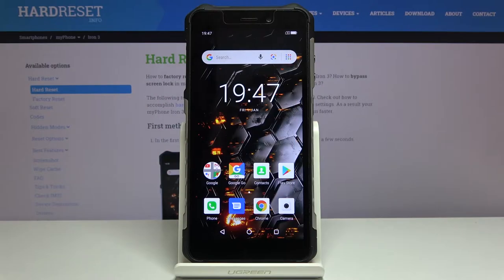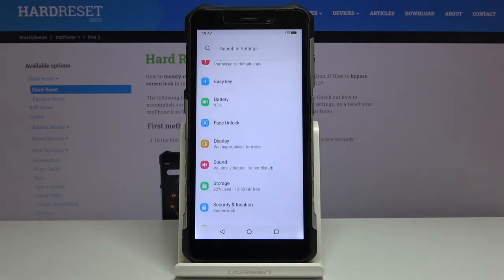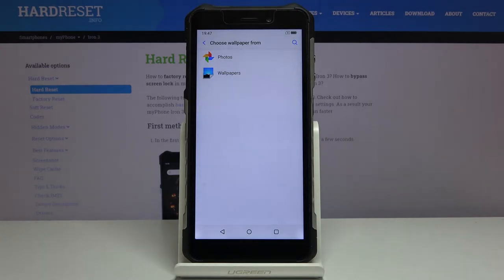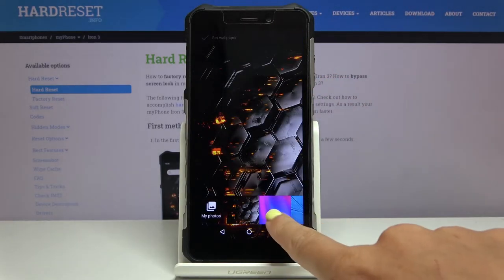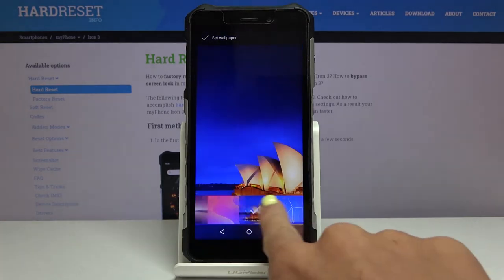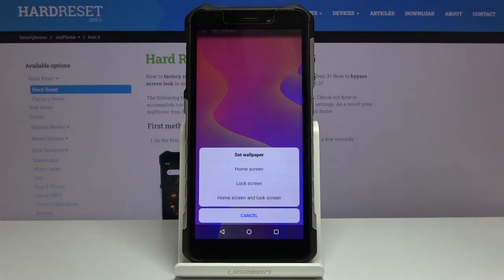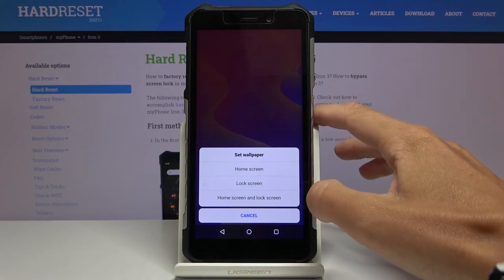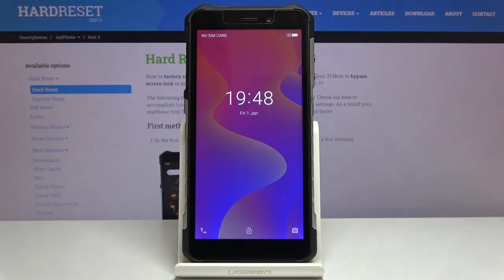How to Change Wallpaper in Hammer Iron 3 - Customize Display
If you wish to refresh the desktop of your Hammer Iron 3, then we recommend watching the above video tutorial to learn how to update wallpaper in your Hammer. Check out how to easily set up Wallpaper by choosing the most liked photos in order to customize your home screen and lock screen of your Android smartphone.

How to change wallpaper in Hammer Iron 3? How to set up wallpaper in Hammer Iron 3? How to add wallpaper to VHammer Iron 3? How to find wallpaper settings in Hammer Iron 3? How to refresh the display in Hammer Iron 3? How to set wallpaper in Hammer Iron 3?